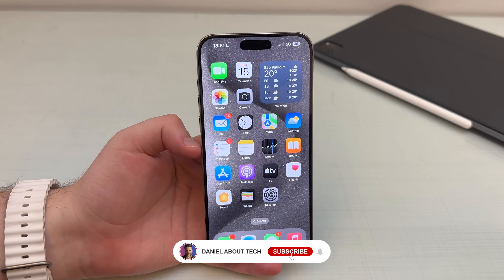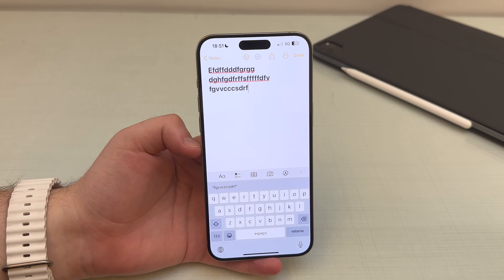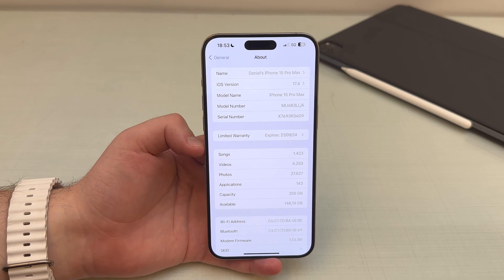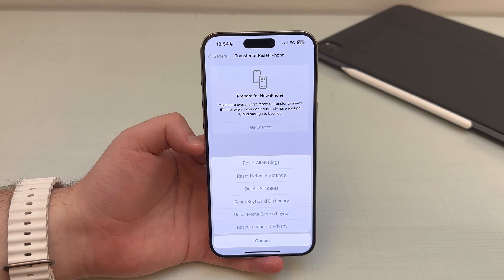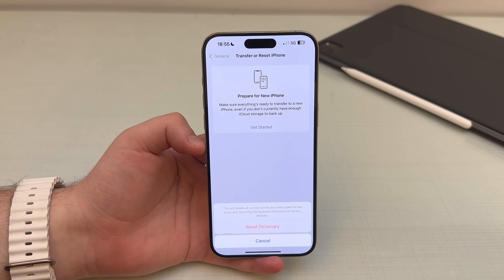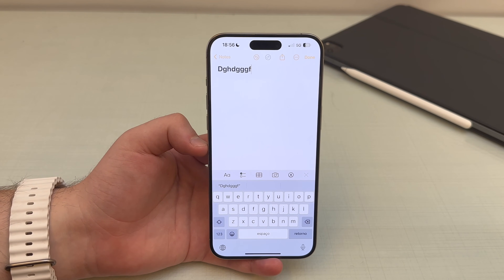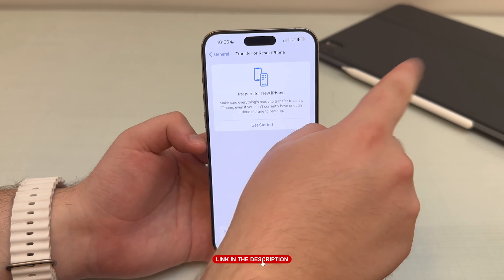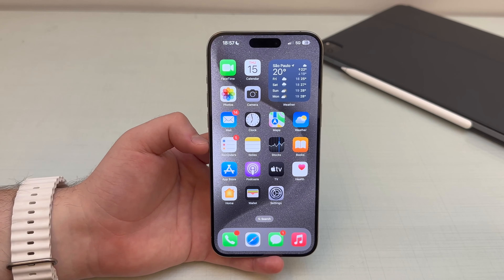How To Fix All iPhone KEYBOARD ISSUES in iOS 17!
In this video I teach you how to solve and fix all iPhone keyboard issues and problems in iOS 17! Many people are reporting slow, laggy, buggy and freezing keyboards, as well as various problems with auto correction and suggestions. Here I teach you the solution! I hope you enjoy!